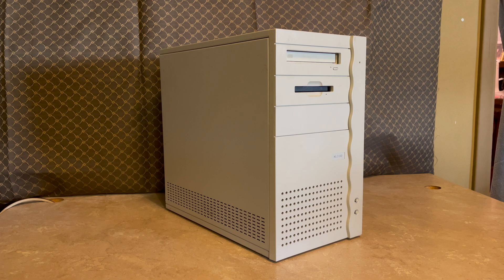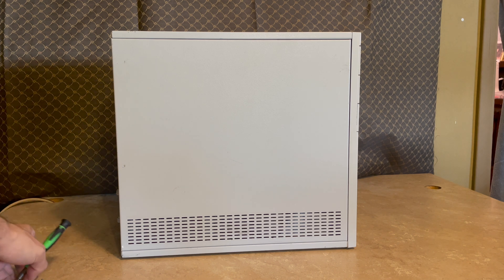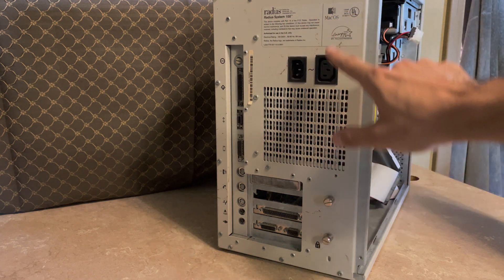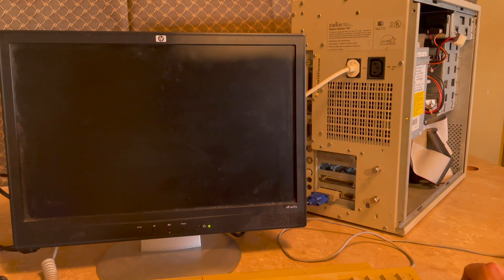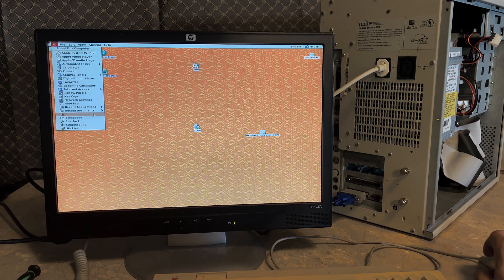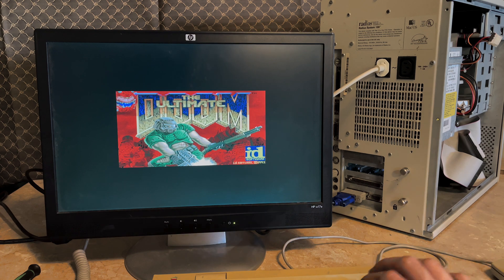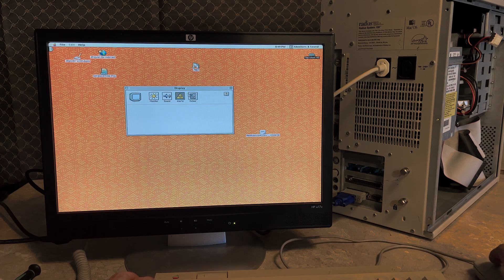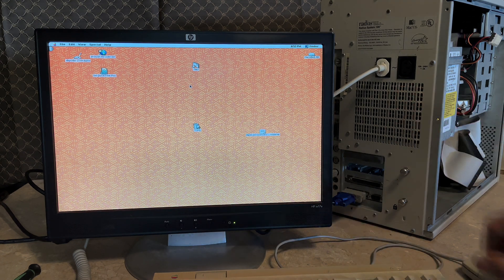Radius 81/110 - A Rare Mac Clone w/ an Even Rarer Expansion Card.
I decided I would step out of my comfort zone a little bit and discuss a machine I purchased a few years ago, but haven't really done much with.

When I purchased it, I didn't know anything about it and had a hard time finding information on the internet regarding it. A few years later, that's still the case. But, I've learned a little more about this wonderful little machine and its Purple Expansion Card.

Wait, Purple Expansion Card? That's right, this computer has a Sonnet Crescendo card in it of some kind. In the next video, we'll try and actually get it to work by installing the drivers. In this video, I want to show the Radius system in its stock configuration and performance of the PowerPC 601 110mhz.

Join me for an exciting deep dive into this machine. I plan to give it a mild restoration (cleaning, fixing minor cosmetic issues, I doubt I will RetroBrite it).